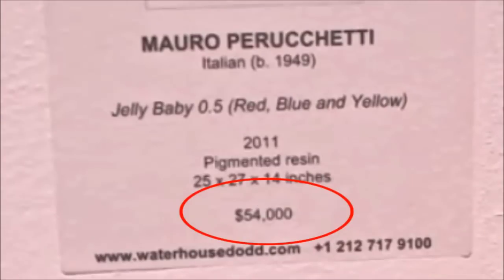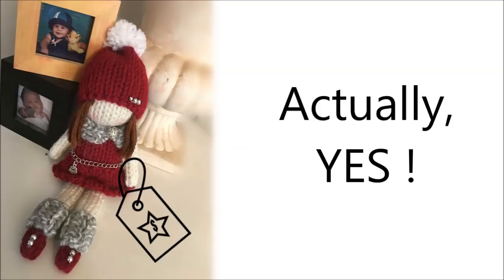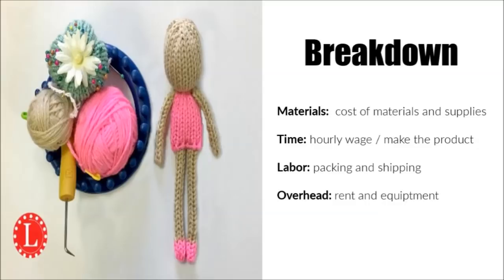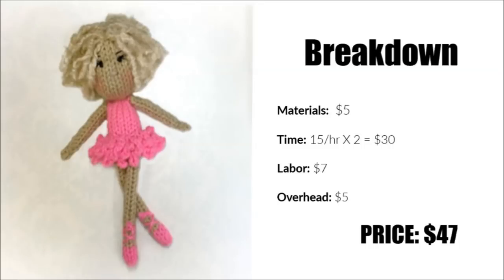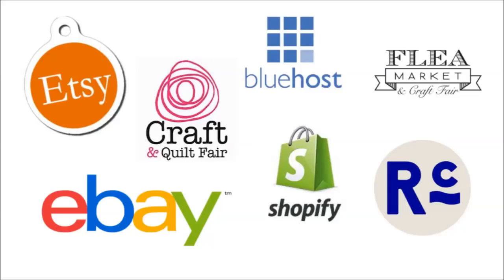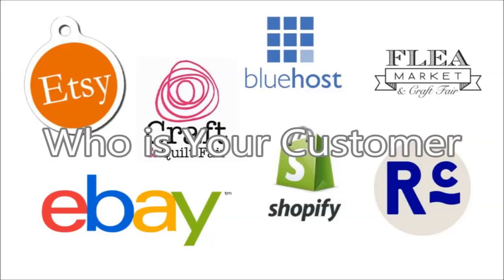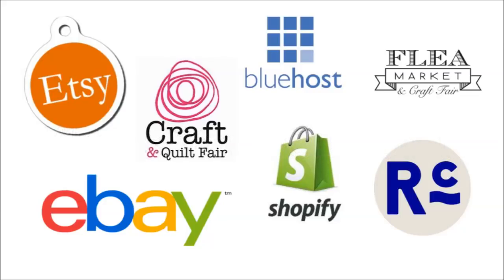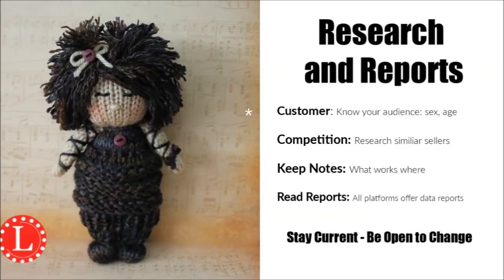Charge for Handmade Crafts | How to Price my Item Tell You Tuesday EP7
What is the Formula for Pricing Handmade Items . You love making stuff - me TOooooo ! Here is the method I use to figure out how to price my diy homemade craft products including hats, scarves and toys.

SUPPLIES Mostly Used:
KK Loom
AH LOOM
KB Loom HOOK

Address:
Denise Canela
S. Florida, Florida 3308282

نول
لحياكة بالنول
Breien met een breiring
obręcze dziewiarskie
Вязание на луме
neulominen neulekehikolla
pletení na rámu
métier à tricoter , tricotin
Πλέξιμο με τελάρο
handvatsel brei  or tolletjie brei
loom strikking
Stricken auf einem
Strickrahmen Strickring
örgü tezgahı
बुनाई बुनाई